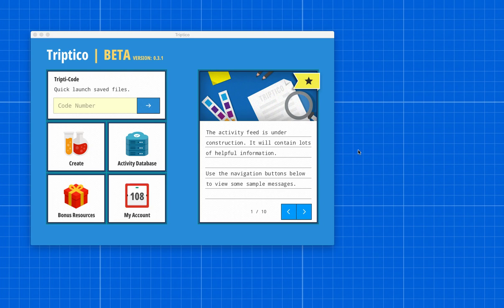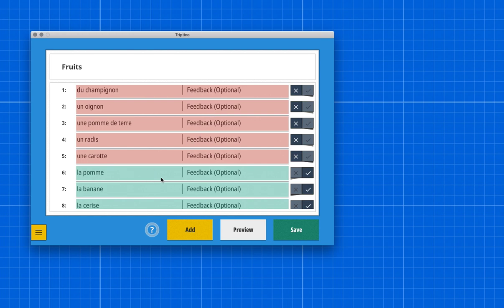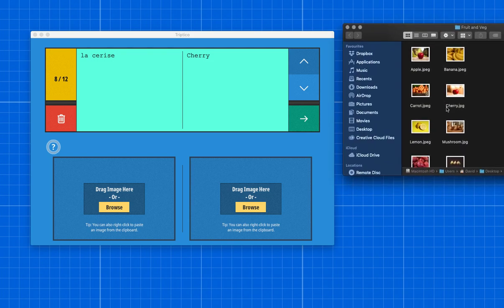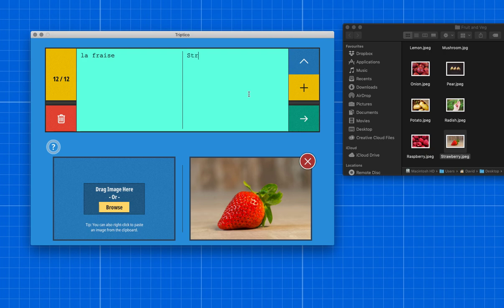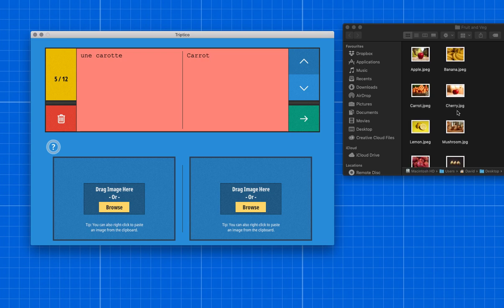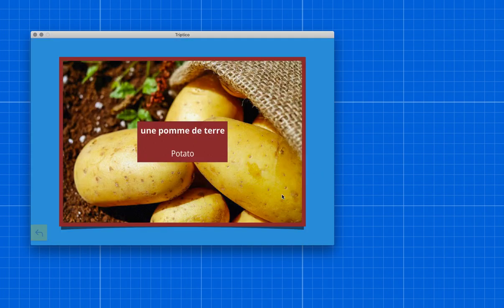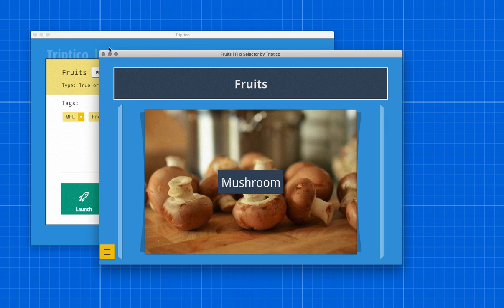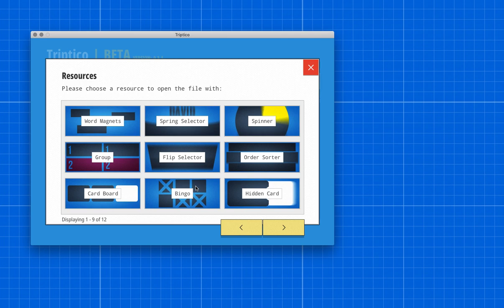05: Adding Images to an Activity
This video shows how easy it is to an images to activities that you create.

You can add images to column one, to column two or to both columns.

You can also combine text and images.